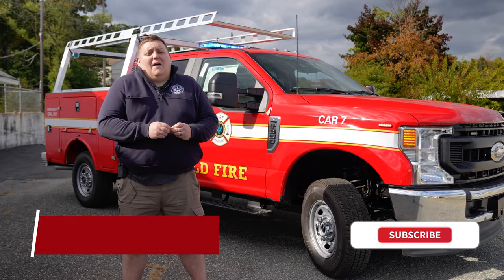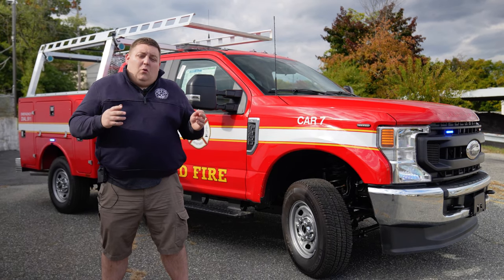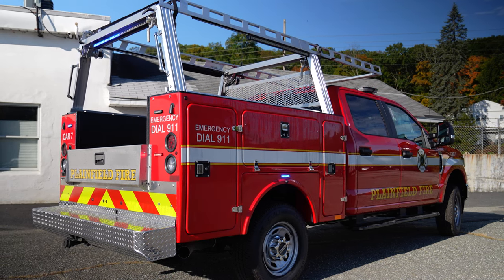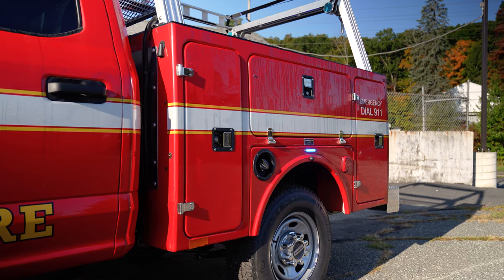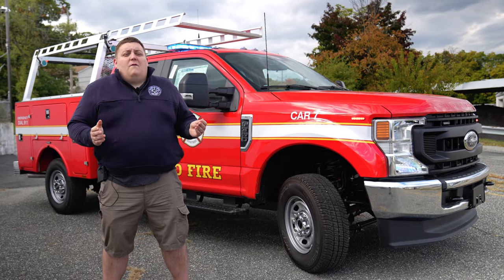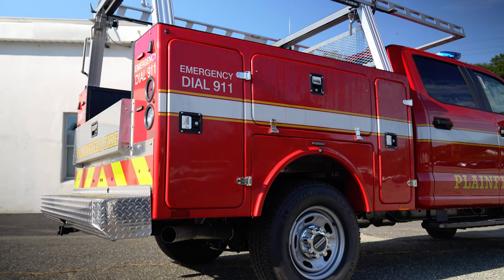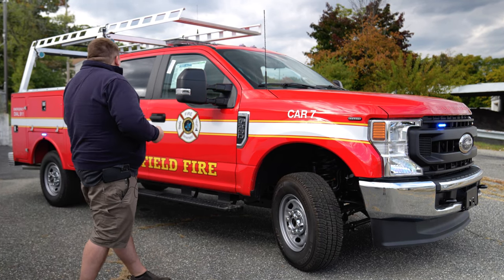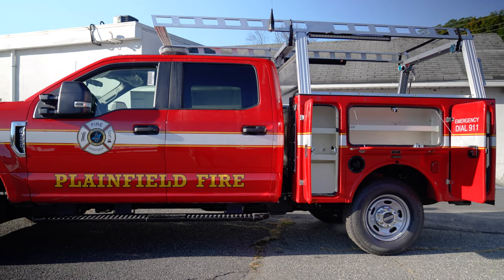Check out our Fast Response Vehicles line | 10-75 Emergency Vehicles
Everybody knows the importance of emergency services to respond swiftly and effectively during emergencies. Early intervention by first responders increases the chances of a favorable outcome. What we often don’t think about is how these essential tools that support their mission can arrive quickly.

That is the advantage of a Fast Response Vehicle (FRV). Regardless of the mission, there are endless options to help first responders set up their vehicles to their specifications. The big question is: What does FRV stand for?